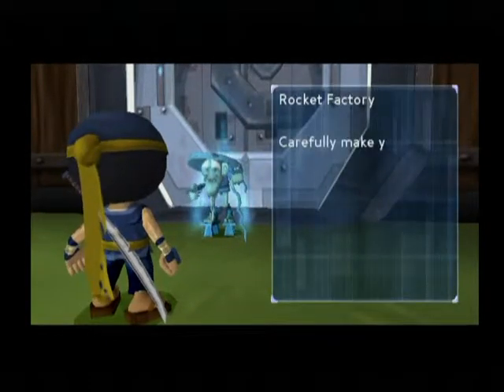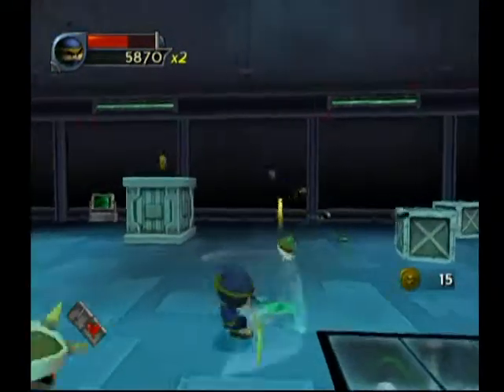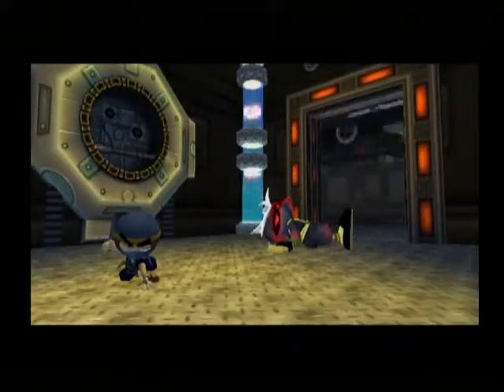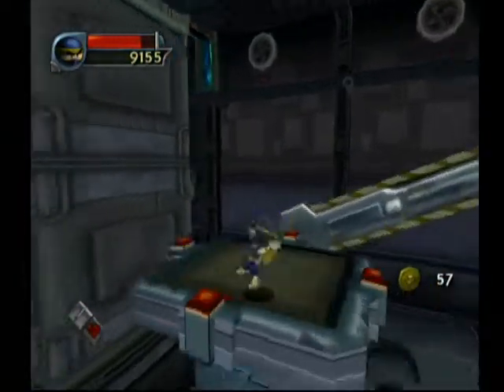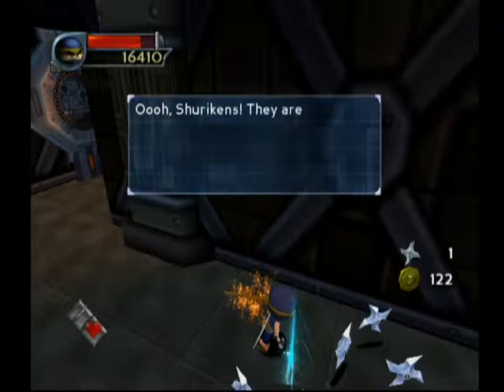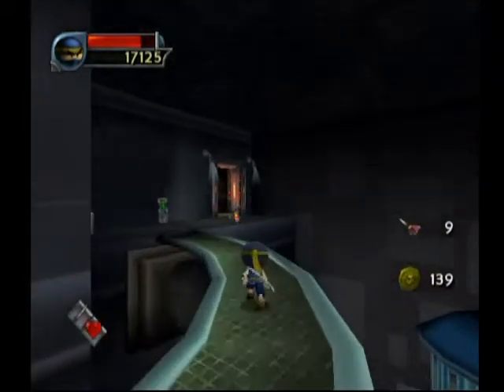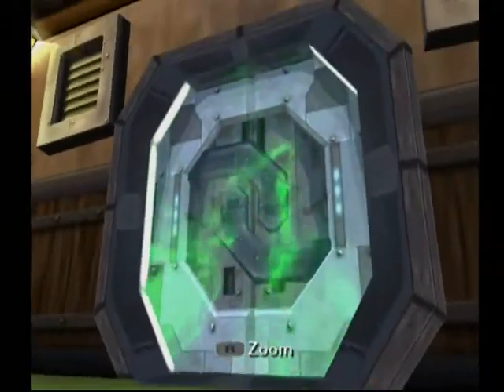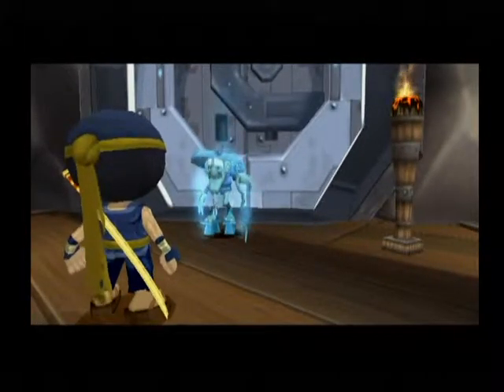Let's Play: I-Ninja Part 3 "The Long and the Short of It"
We begin the Bay area with one of the longest and one of the shortest levels in the game.